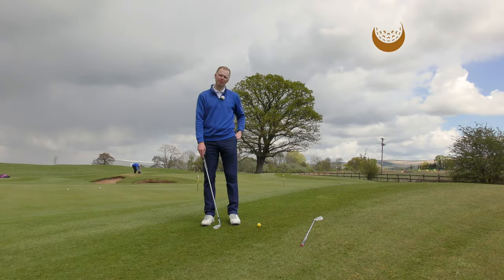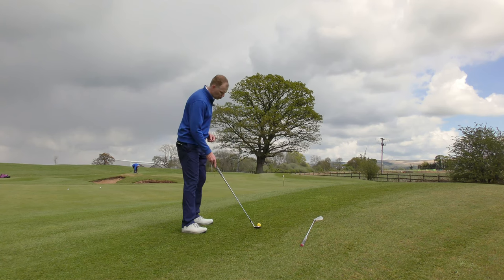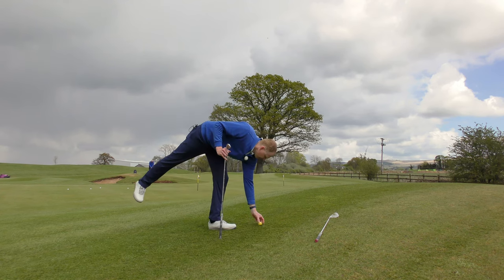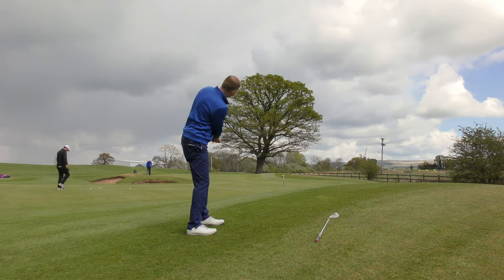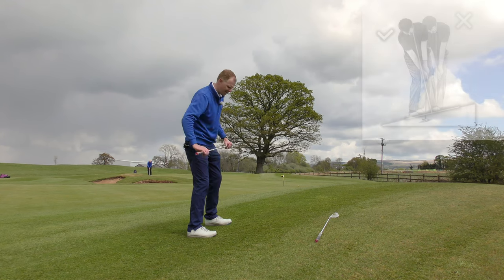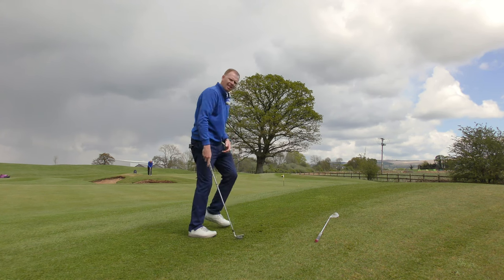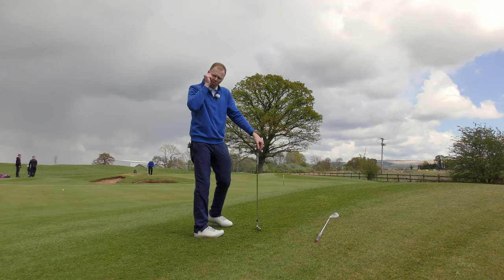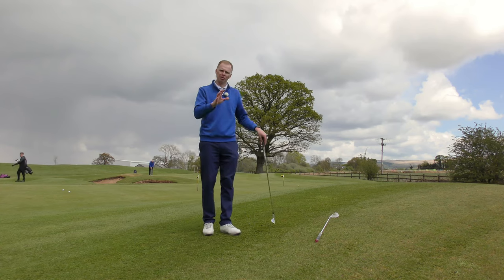How To: Chipping from an Uphill Lie - Upslope Chip Shot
Learn how to chip from an uphill lie (upslope lie)

In this video we explain how to hit a chip shot from an uphill - upslope - lie. We review how you will need less loft in your club selection when chipping on an upslope. For example, instead of using a lob wedge you can get away with a pitching wedge, or even a 9-iron.

Next, position your spine in a way that your shoulders are parallel to the ground. This position will shield you from seeing the club dig into the ground at impact.

Practice chipping from an upslope regularly so that you get accustomed to seeing the ball travel higher than usual and land with less roll.